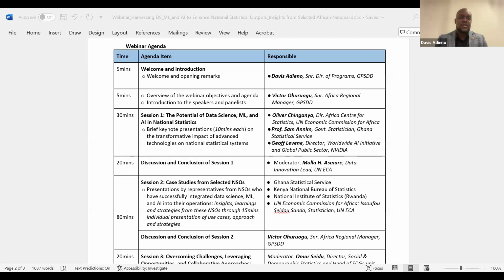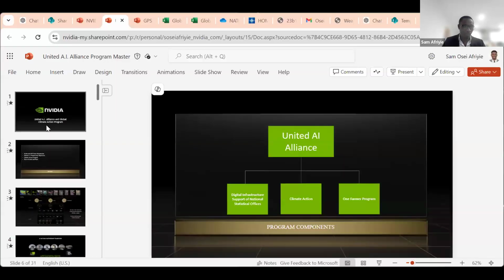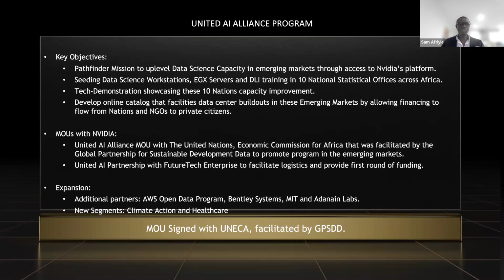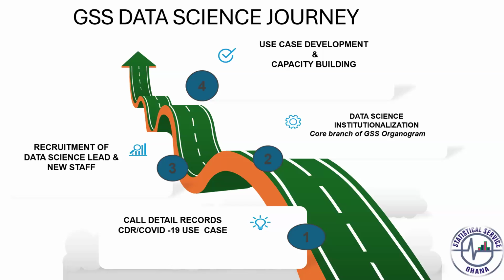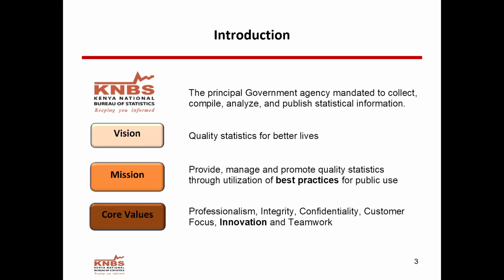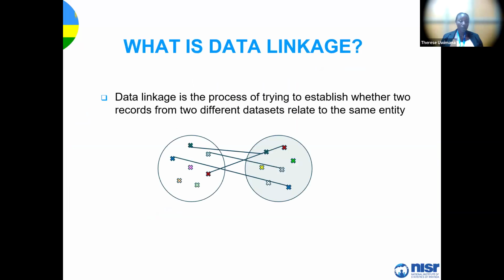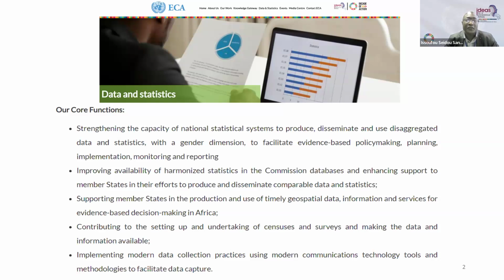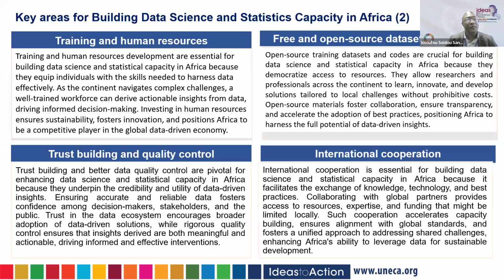Harnessing new technologies, data science, AI, and ML to enhance national statistics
We’re excited to launch a new webinar series to support National Statistical Offices (NSOs) and the data community to enhance their skills, explore innovative data tools, and connect with peers and experts—empowering data-driven development and policy making.

In an era of big data, NSOs are increasingly recognizing the transformative potential of data science, machine learning, and AI to enhance the quality, efficiency, and relevance of statistical outputs. This webinar, with the United Nations Economic Commission for Africa, provides a platform for sharing experiences and best practices from NSOs that have successfully integrated these advanced technologies into their statistical systems.

These technologies offer innovative approaches to data collection, processing, and analysis, enabling NSOs to produce more timely, accurate, and insightful data that can drive evidence-based decision-making and policy development.

Participants will gain insights into the practical applications of these data tools in enhancing national statistics, as well as the challenges and opportunities associated with their adoption.

Follow us to stay in the loop ⬇️

X/Twitter:    / data4sdgs